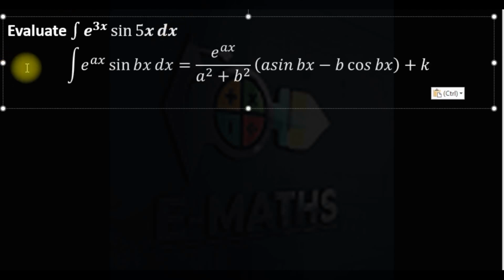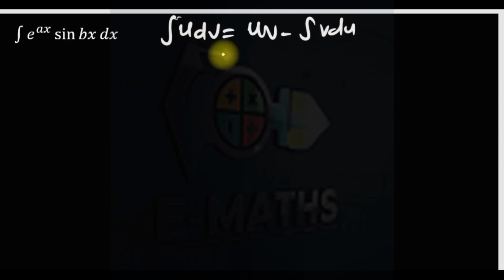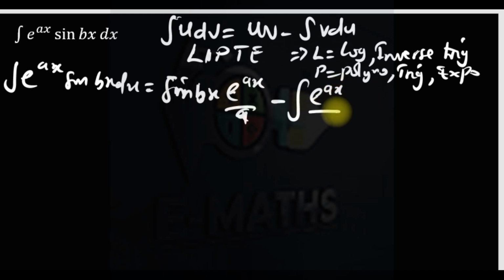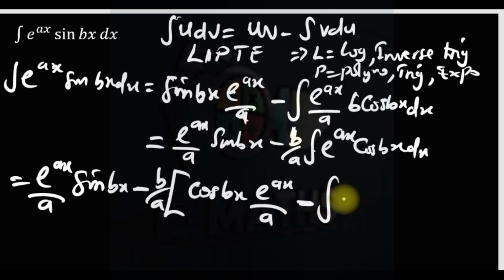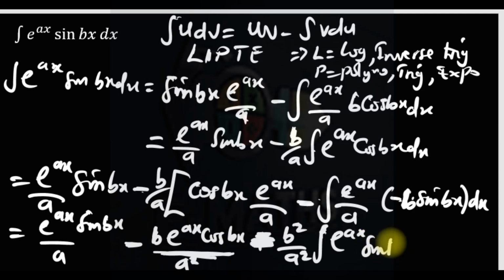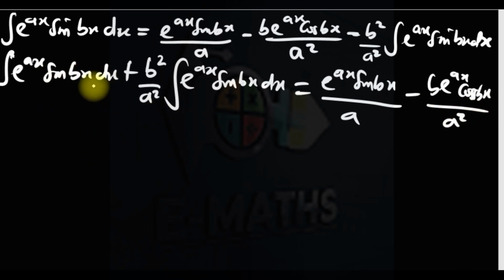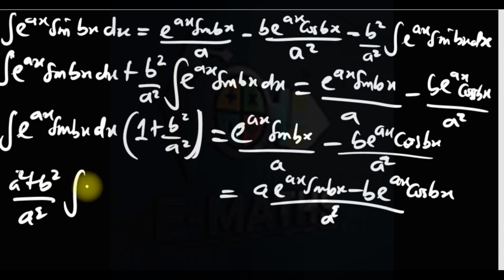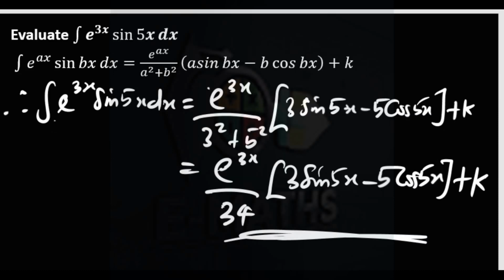Integration by parts exam ques 3